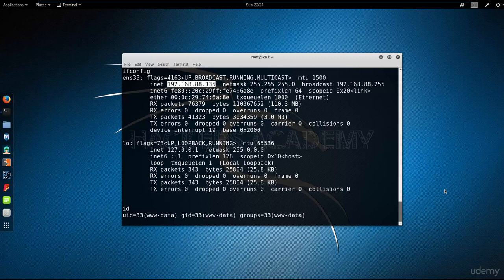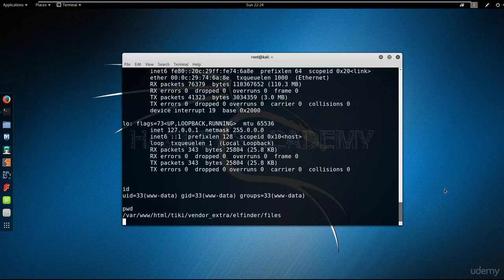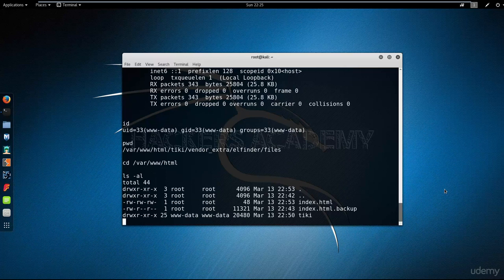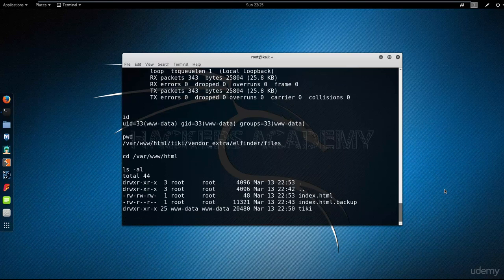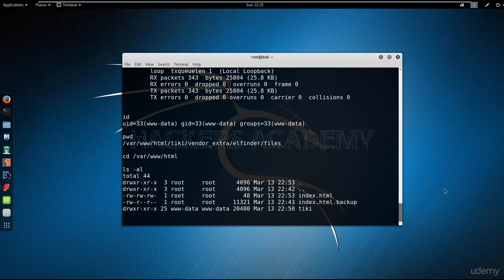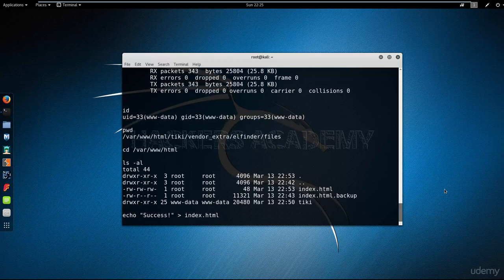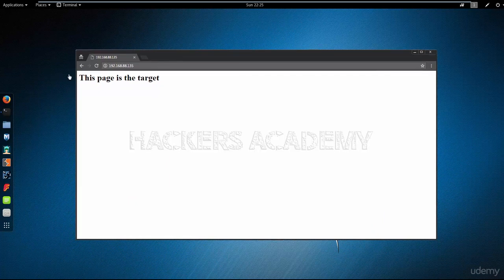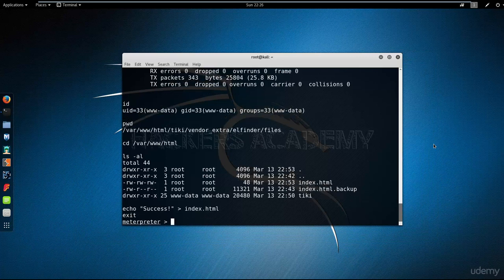hacking with kali linux your target system || black pulse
kali linux practical video
target
victim
system
hack
easy
live